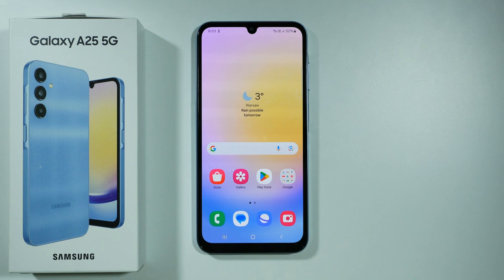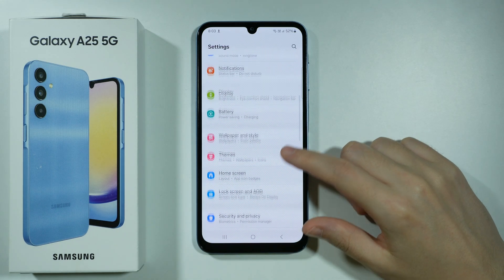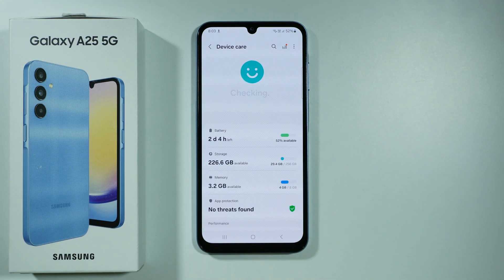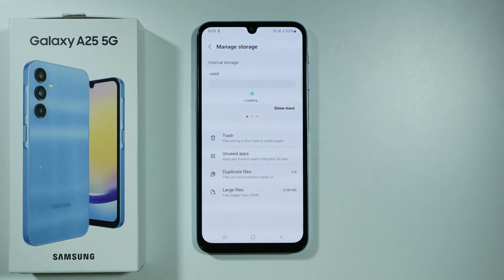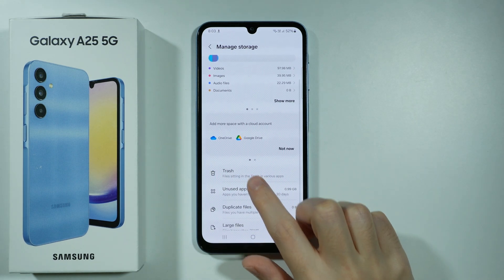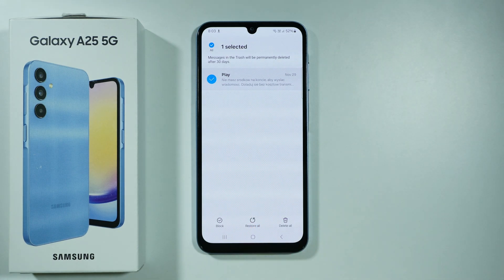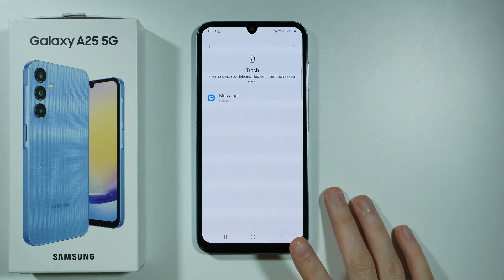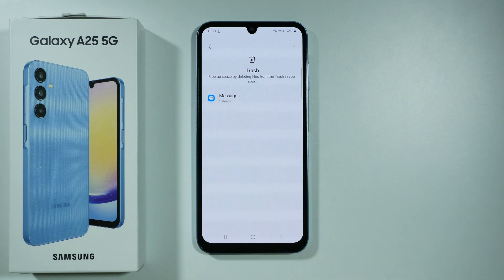Samsung Galaxy A25 5G: How to Recover Deleted Files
In this video, I’ll show you how to recover deleted files on your Samsung A25 5G. Learn simple steps to restore lost documents, photos, or videos on your Samsung Galaxy A25. Follow this easy guide to recover deleted files and avoid losing important data on your Galaxy A25!